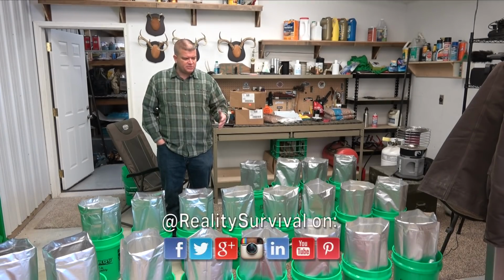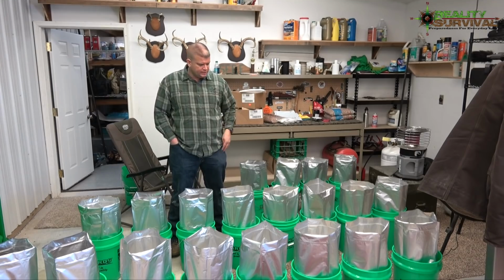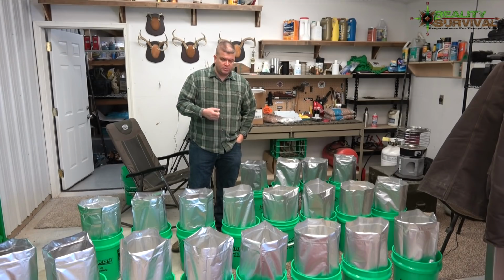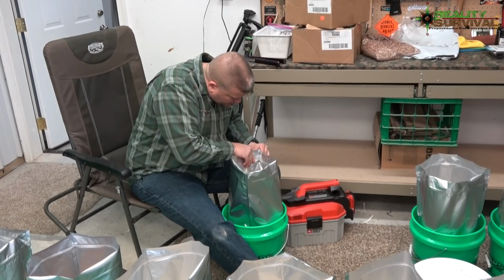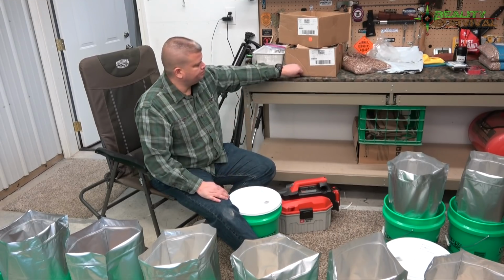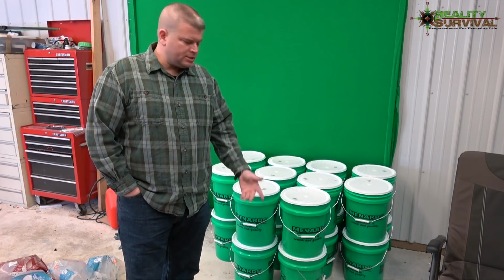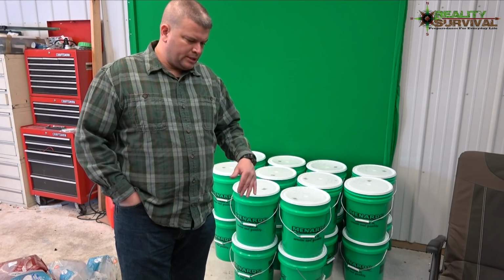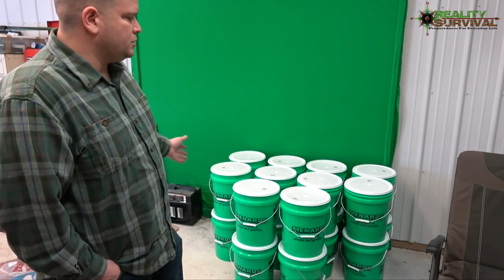How To Store Bulk Food For Prepping